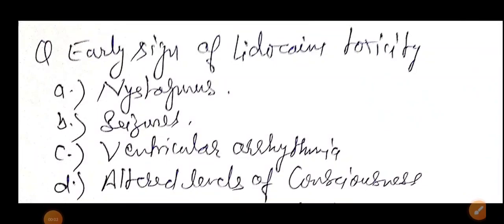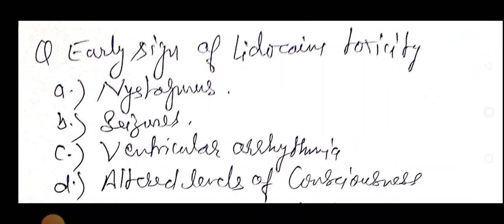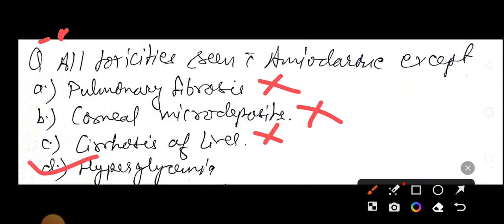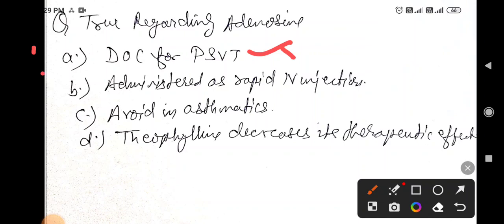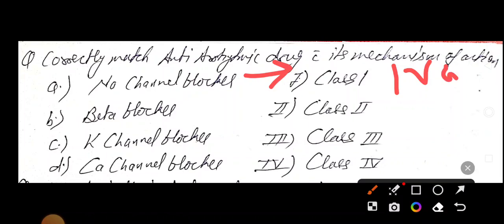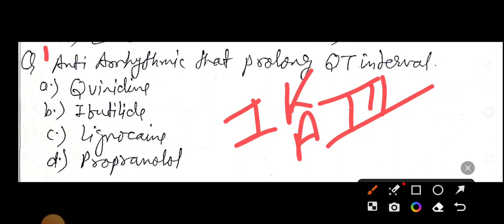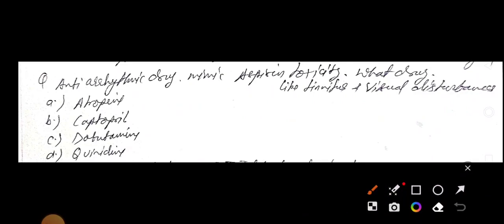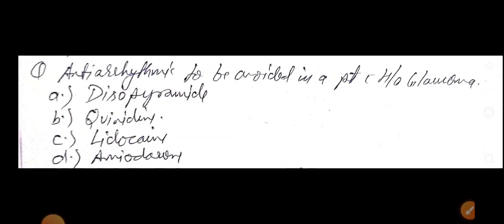Anti Arrhythmic MCQ